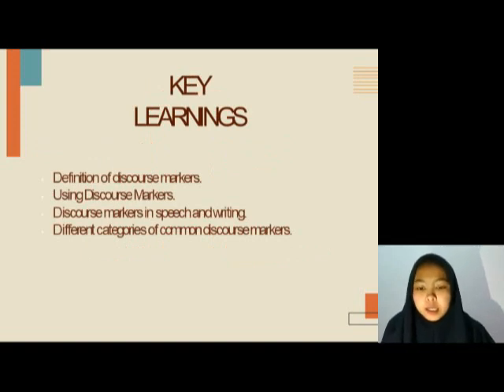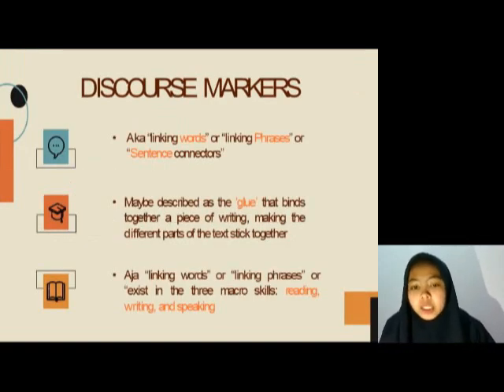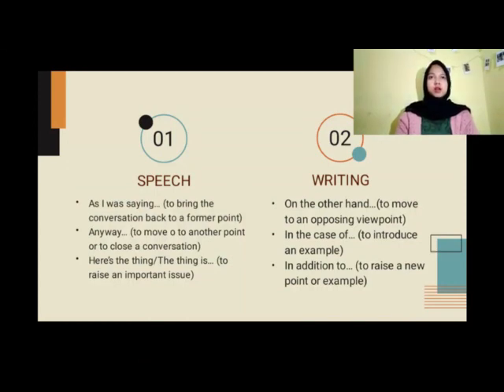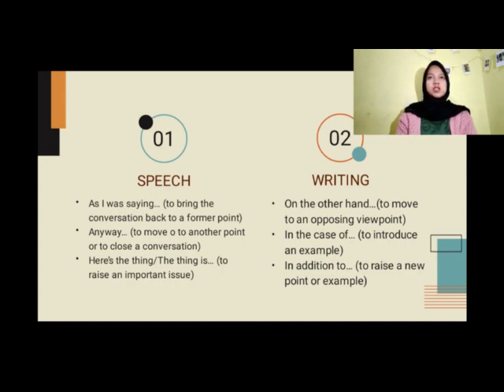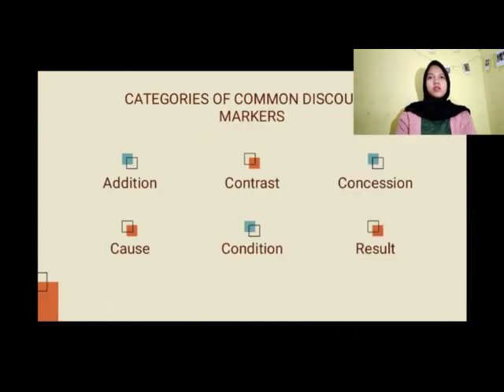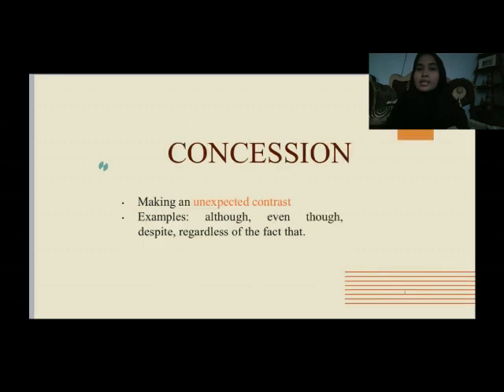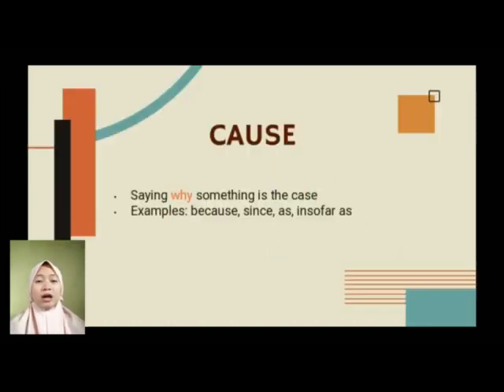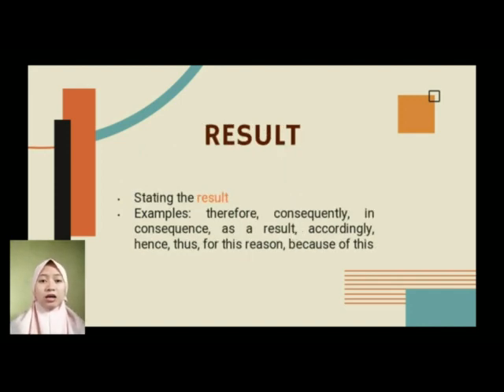GROUP 5's PRESENTATION - DISCOURSE MARKERS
GRAMMAR IN SPOKEN DICOURSE
Group 5 (DISCOURSE MARKERS)
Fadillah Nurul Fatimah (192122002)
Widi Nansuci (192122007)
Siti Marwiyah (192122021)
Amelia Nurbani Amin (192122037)